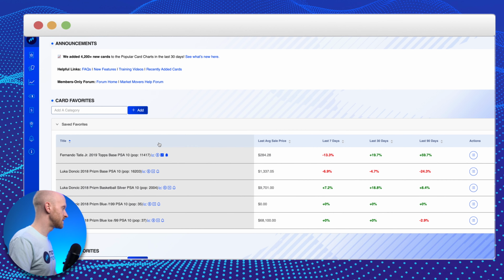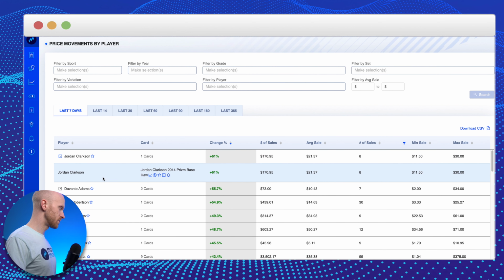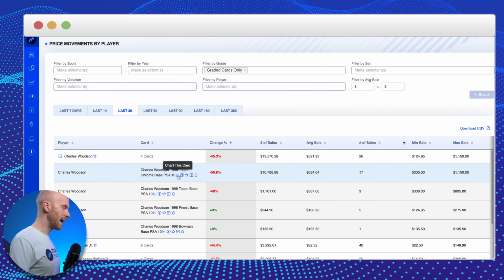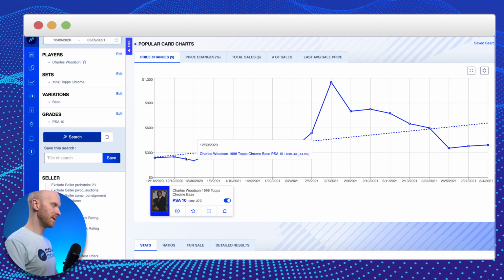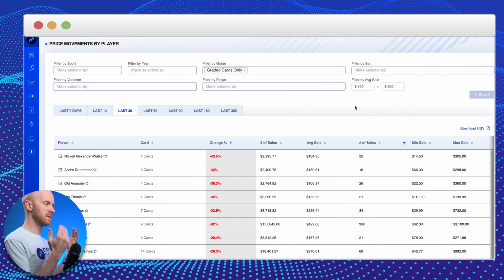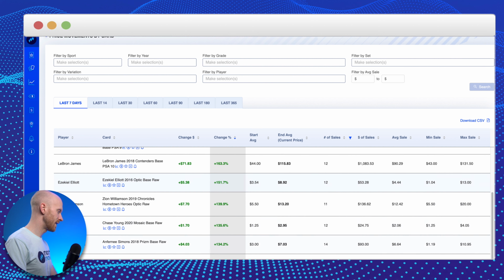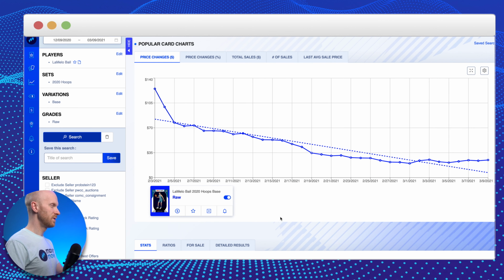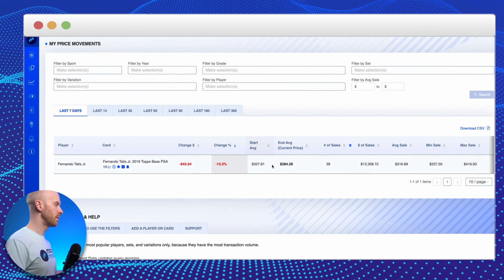How to STAY ON TOP of the Sports Card Market (Price Movements)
Price Movements within Market Movers is a great way to keep a pulse on the ever-changing sports card market. In today's video T-Pott will walk you through how to use Price Movements so you can invest wisely.